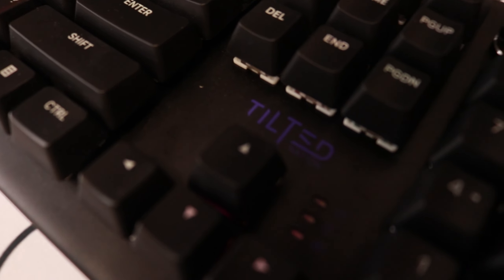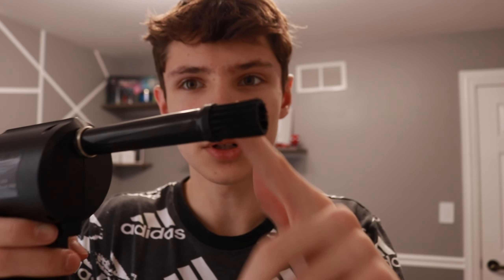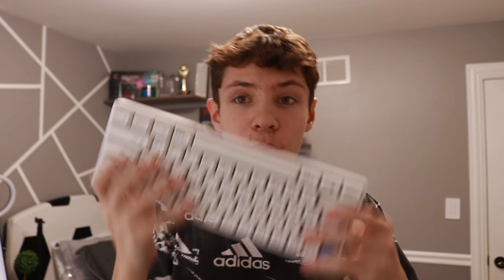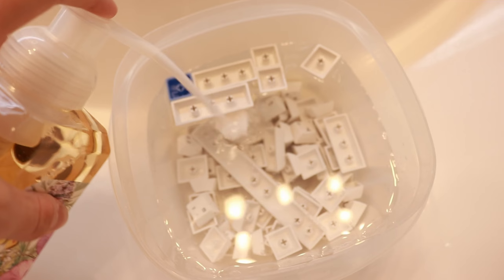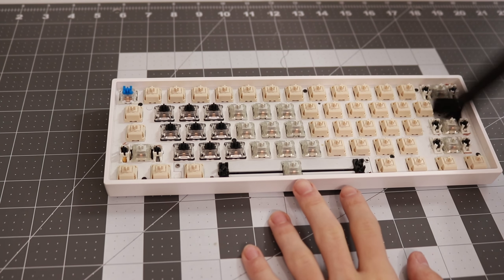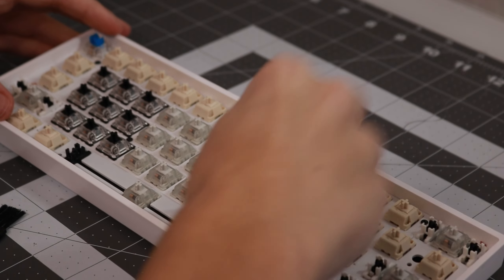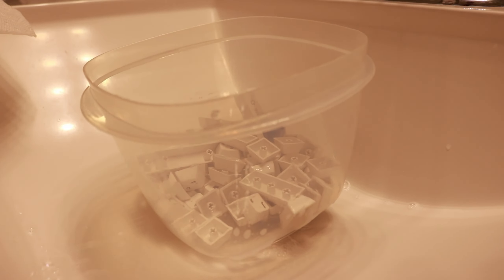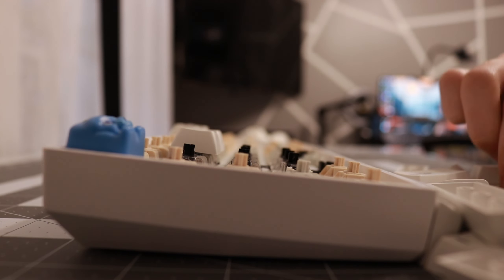The Ultimate Guide to Cleaning Your Gaming Keyboard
In this tutorial, we'll show you how to effectively clean your keyboard to keep it looking and functioning like new.

Keyboard Specs

Camera Gear:
Small Microphone
Large Tripod
Small Tripod